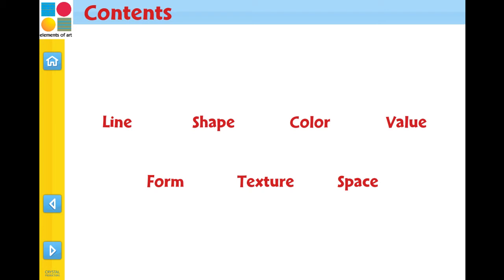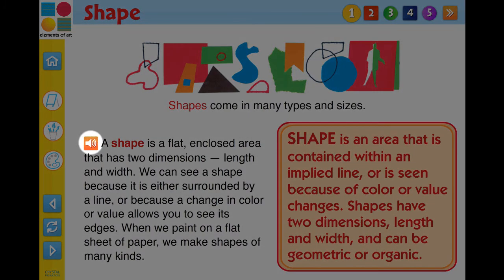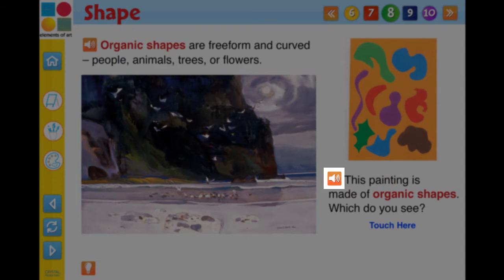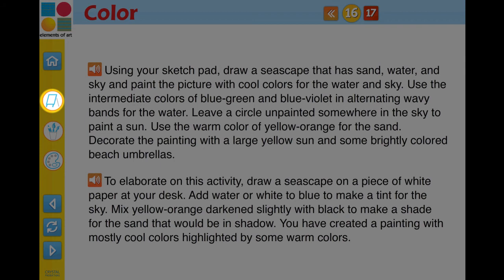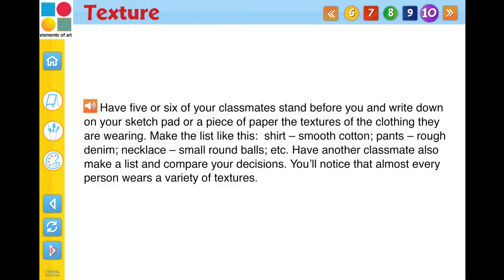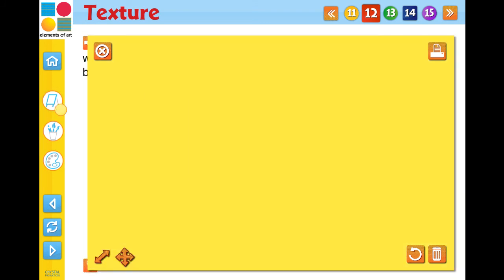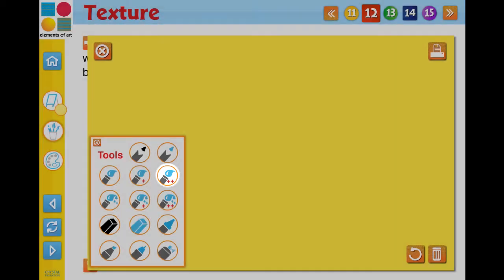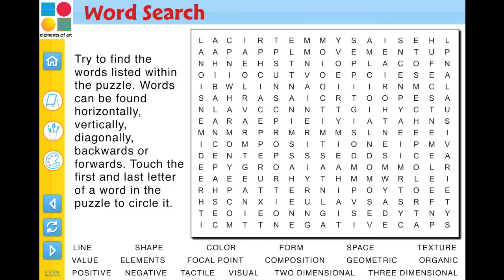Elements of Art & Principles of Design [Overview]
to purchase this title for your classroom.

Elements of Art & Principles of Design

Students can easily use these creatively designed programs on any computers, any interactive whiteboards, and with any projectors.

Includes:

• Introduction
• Teacher Guide
• Glossary of Terms
• Interactive expandable posters include diagrams and images
• Interactive activities accompany each concept
• Interactive bar with color, tool, and texture palettes
• Text and example images
• Printable worksheets

Easy-to-navigate screens promote creativity and audio voice-over increases comprehension of concepts.

Grades 4-8

Windows PC - Intel Pentium 450MHz or faster processor; Windows XP or higher operating system; a minimum of 128 MB of RAM, a minimum of 500MB free hard disk space.

MAC OS: Power PC G3 500 MHz or faster processor; Intel Core Duo 1.83 GHz or faster processor; MAC OS X v.10.1x or higher operating system; a minimum of 128 MB of RAM, a minimum of 500MB free hard disk space.

CP7295